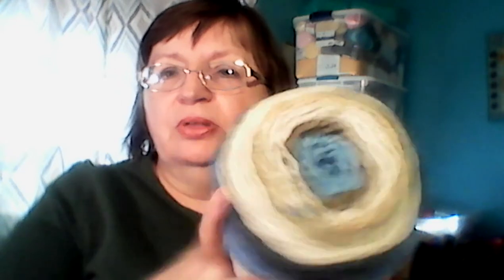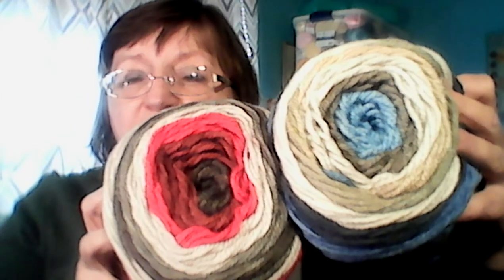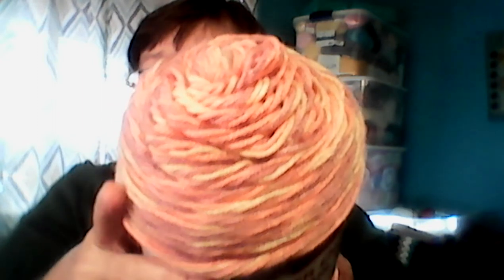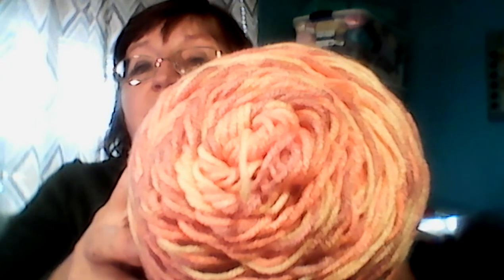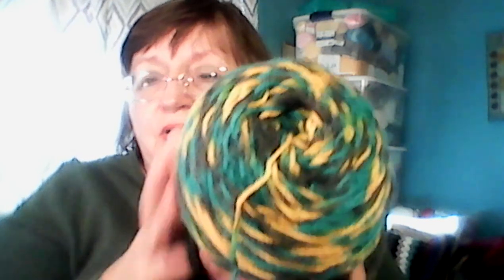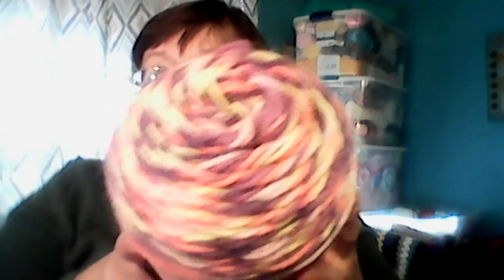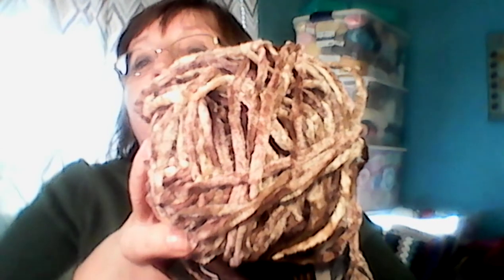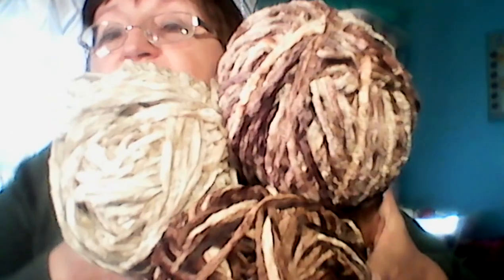MICHAEL'S CLEARANCE YARN HAUL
Lottie Krol
10064 Holly Lane
Apt. 1N
Des Plaines, Illinois 60016